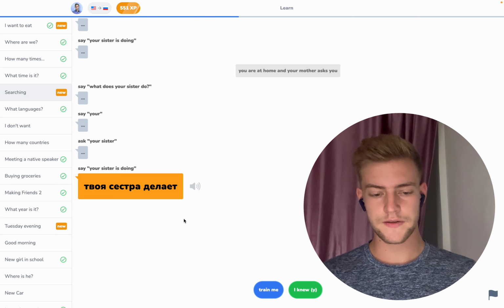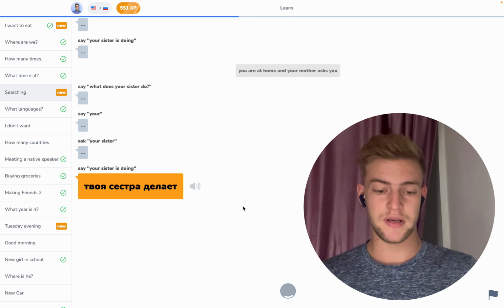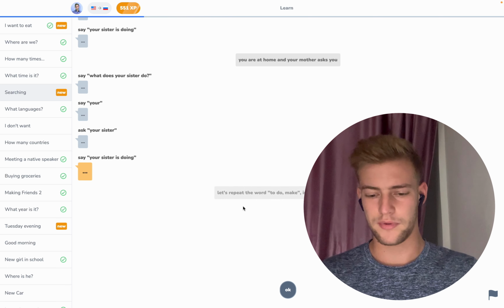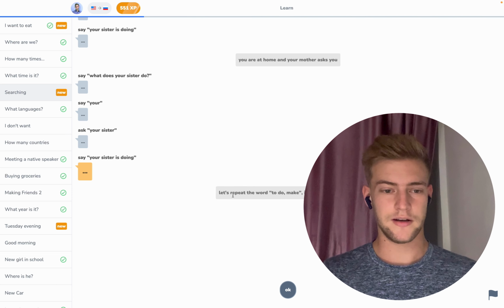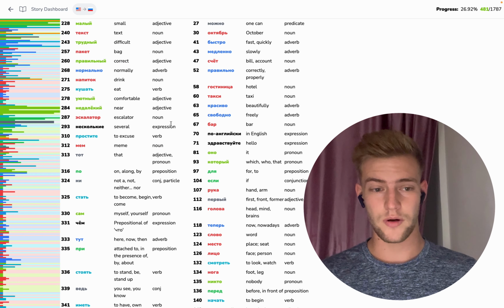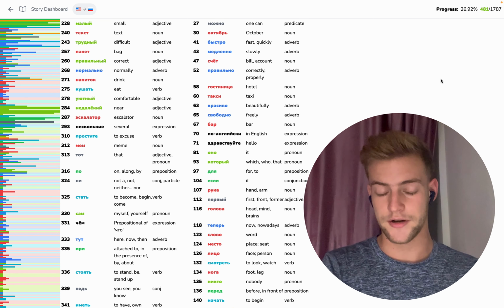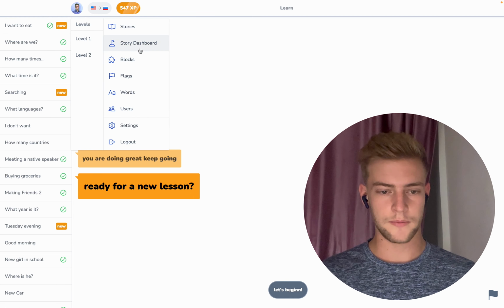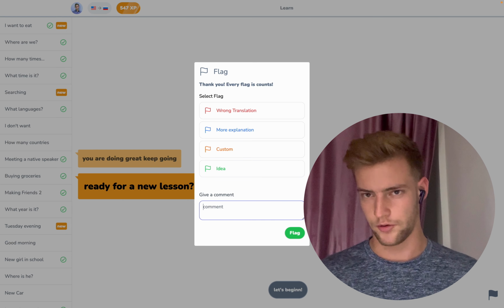BuildInPublic 4 Building a language learning app - Beta Available, Blocks, Word database and Flags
In this video we’ll walk you through:
- Beta available
- training and info blocks
- word database
- story dashboard
- flagging

Our channel is about the development of a language learning tool I wish existed, so I build it.

🤔 THE PHILOSOPHY
I believe a language learning app should be used as little as possible because the most learning happens when you explore the language on your own, by talking, watching movies or reading books We want you to get you going on this journey as fast as possible